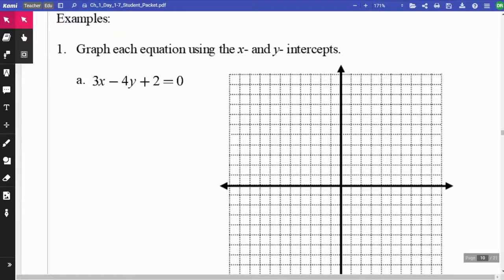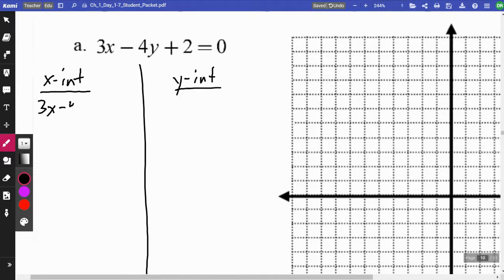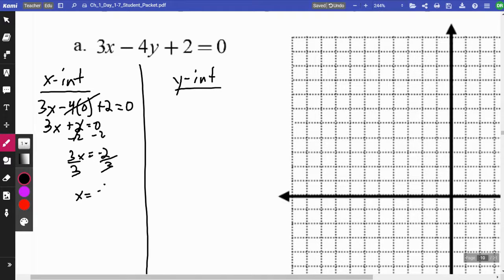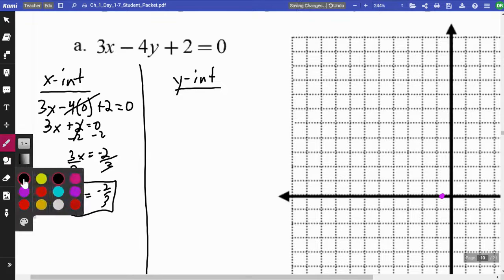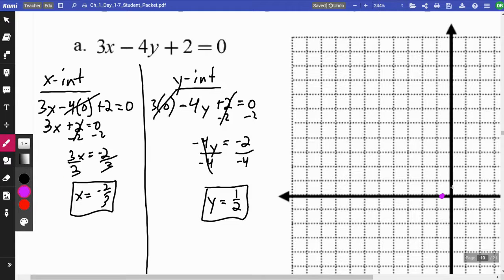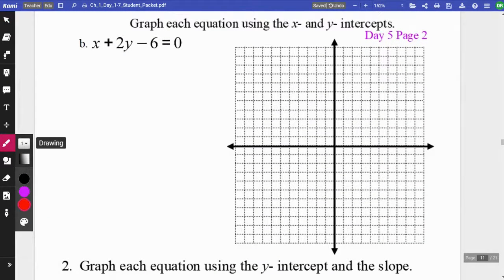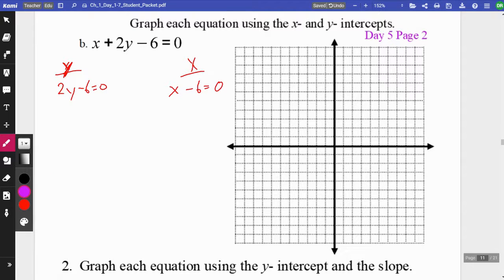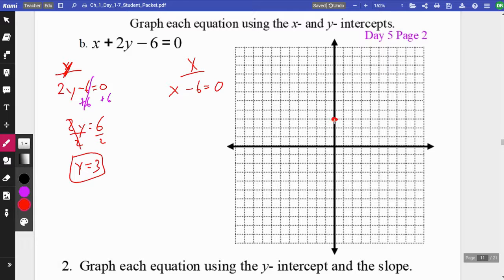Day 5 Examples 1